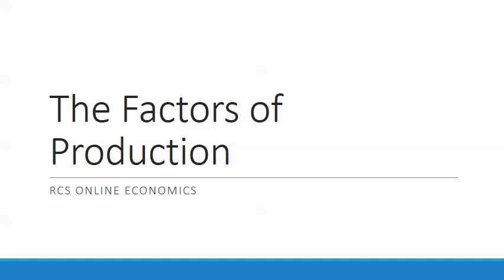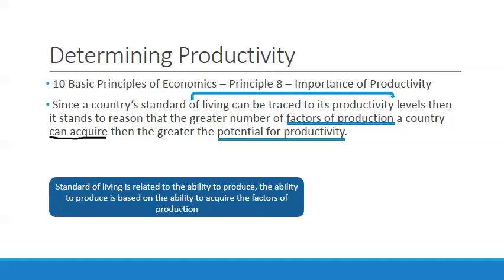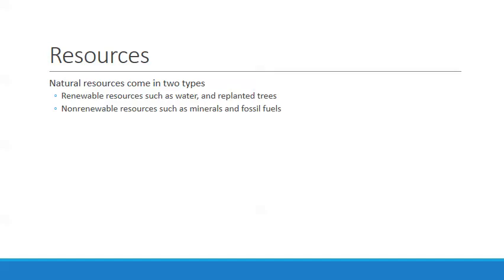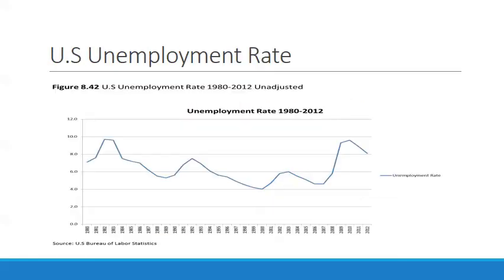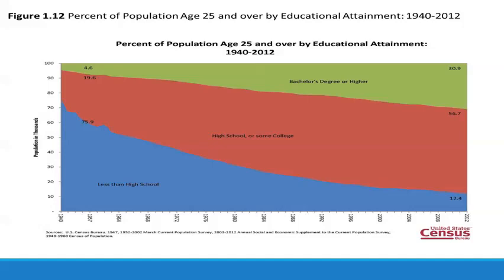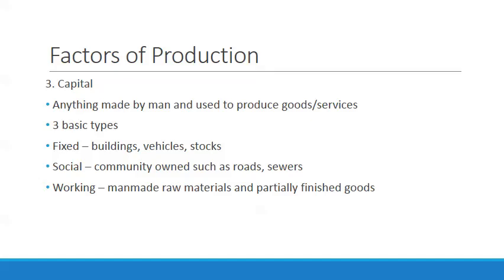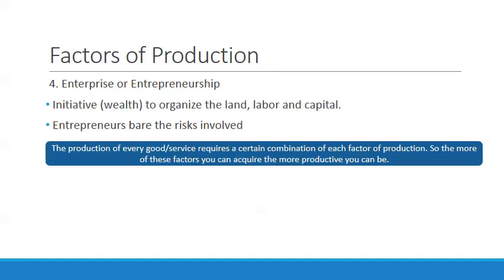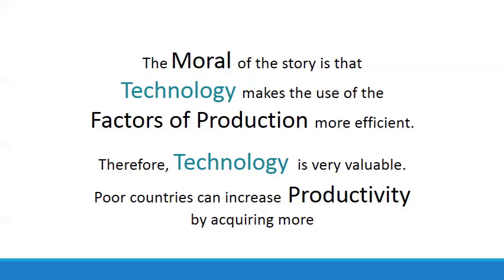The Factors of Production